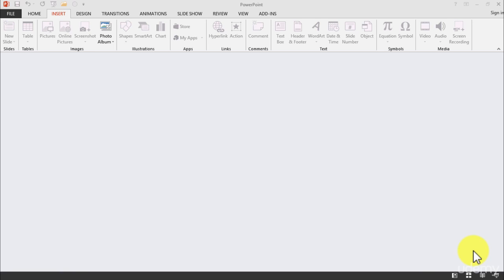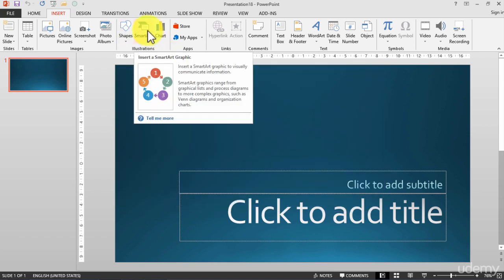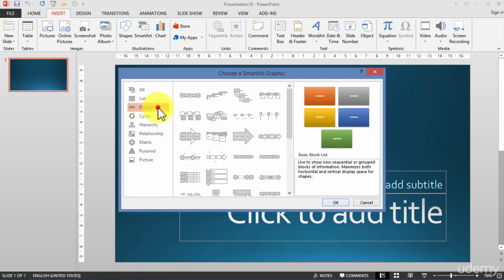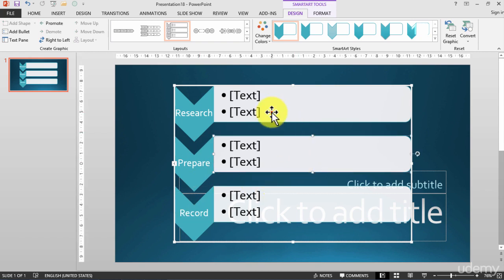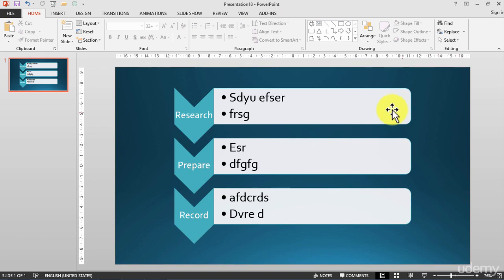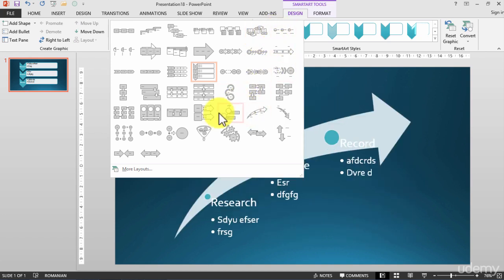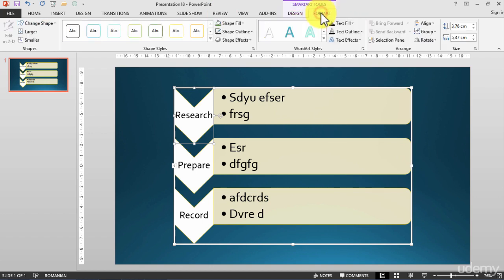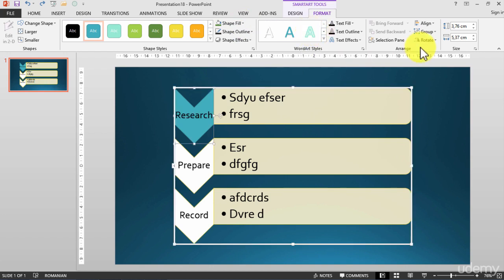How to Add and Format SmartArt in PowerPoint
Need an organizational chart? Need to make changes to an existing SmartArt graphic? This lesson will review how to create a SmartArt graphic and how to make changes to your graphic, such as adding more shapes and changing colors.